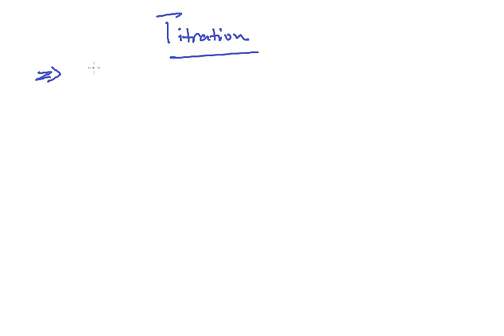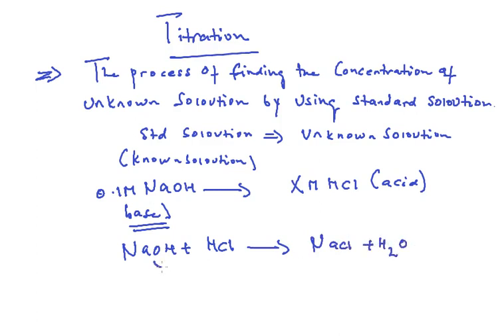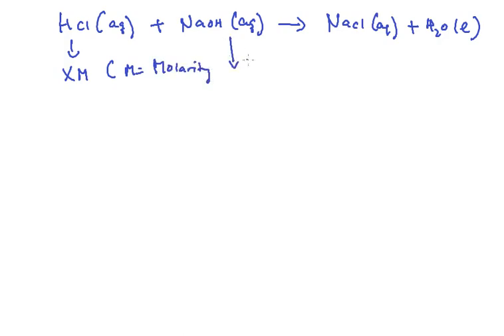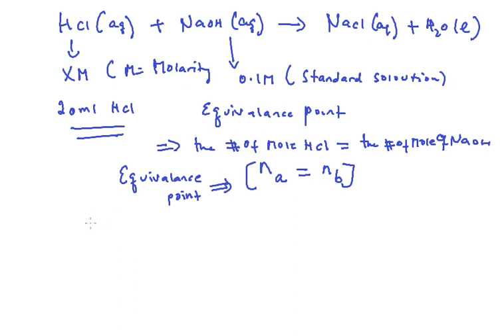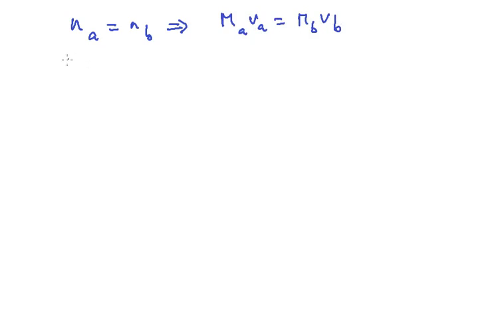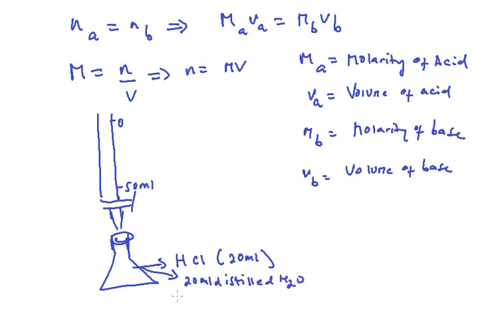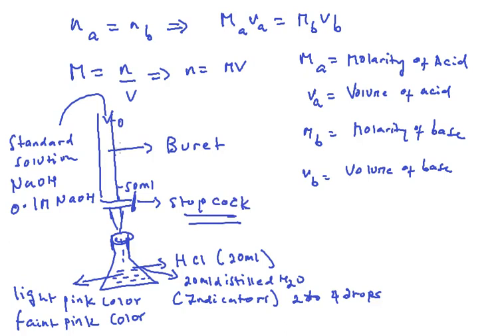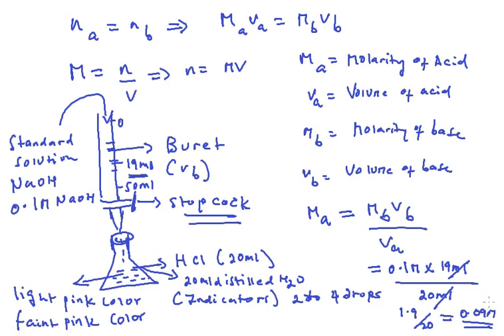Titration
This  video  provides definition  of titartion ,  examples of  of titration .  Additionally, the  video  explains standard  solution,  equivalence point,  indicators (which  identify the  end point).